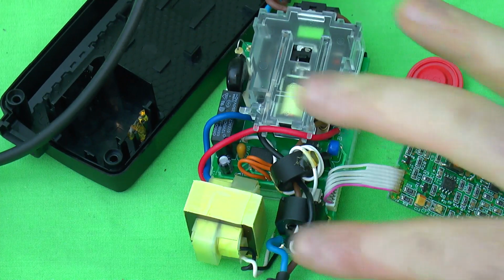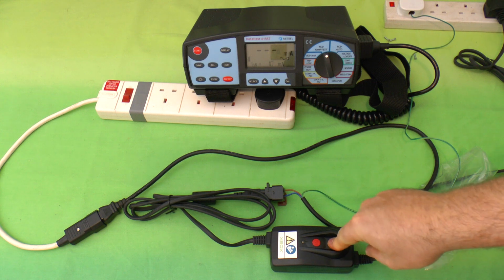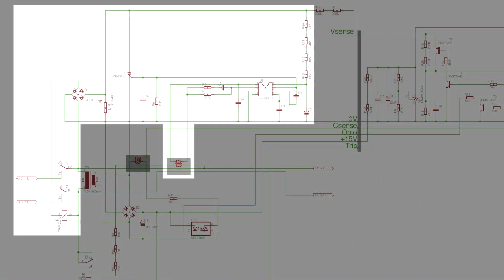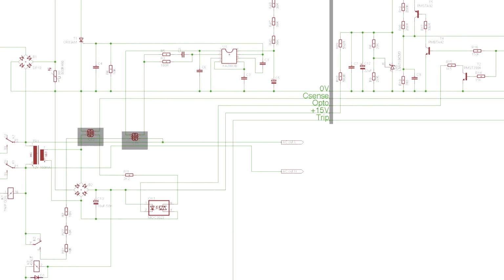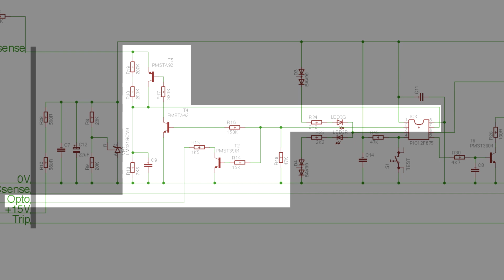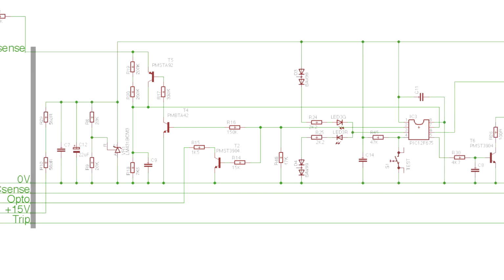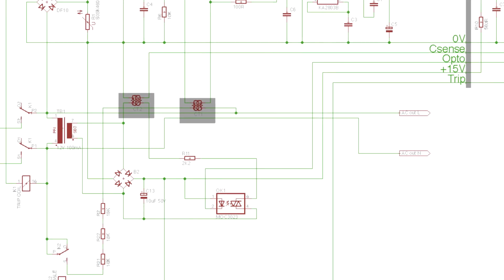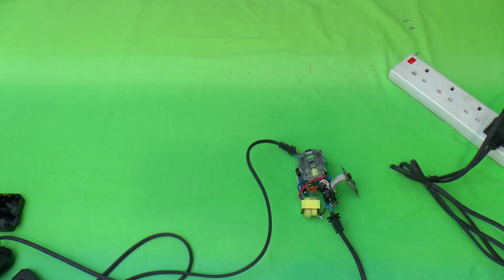Xbox AFDD / AFCI (Arc Fault Detection Device / Arc Fault Circuit Interrupter) Teardown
A look inside one of the AFCI (Arc Fault Circuit Interrupter) cables distributed as part of Microsoft's power cable recall back in 2005.

INDEX
0:00 Index
0:10 History lesson: Xbox power cable recall (PSU fault)
2:35 Two cables: one simple, one strange
3:04 The Arc Fault Circuit Interrupter (AFCI)
4:02 Off with its lid!
5:35 Circuit diagram overview
5:47 Not just an AFCI...
6:44 GFCI/RCD circuit walkthrough
7:54 GFCI/RCD trip test circuit
9:30 AFCI circuit walkthrough
12:35 Conclusion